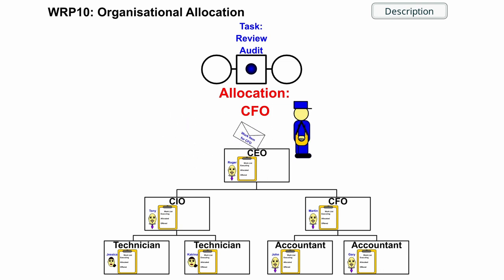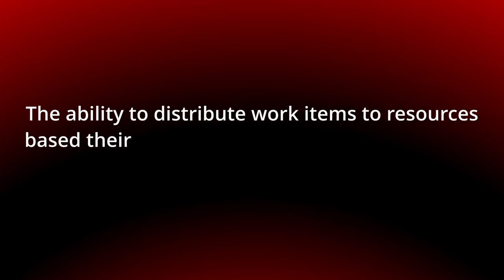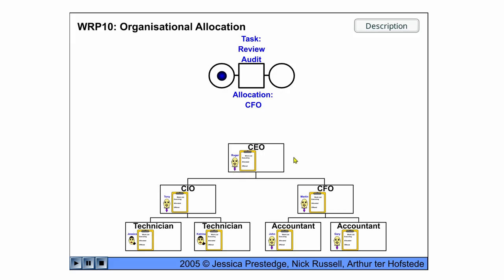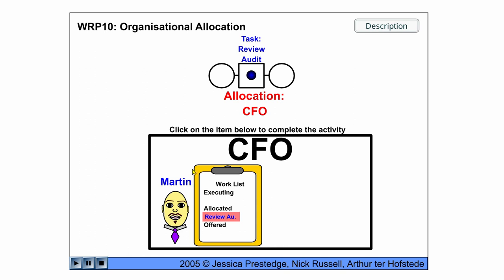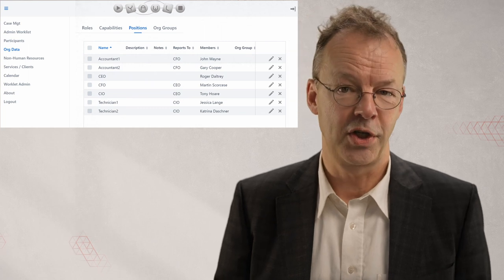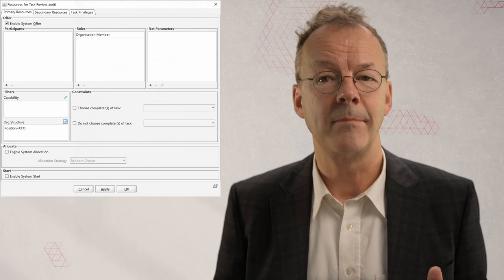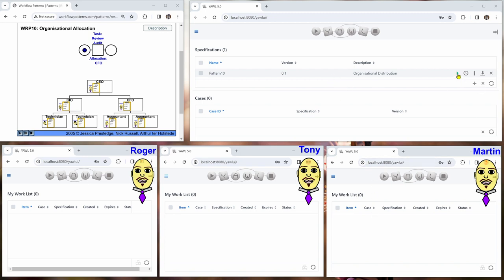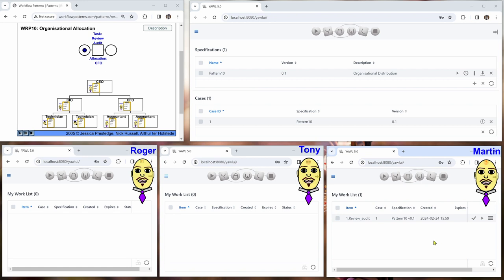Organisational Distribution Workflow Pattern in YAWL BPMS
How does YAWL distribute tasks based on organizational roles? The video discusses organizational distribution within the YAWL workflow management system, where work items are allocated to resources based on their positions within the organization. It explains how to implement this feature by defining an organizational structure, positions, and relationships, as well as setting up filters and roles within YAWL's interface. Through a visual demonstration, viewers see how tasks, such as the review audit, are assigned to specific users, like Martin the CFO, implementing workflow execution within the organization.

00:00 Introduction
00:11 Organisational Distribution Pattern
00:54 Organisational Distribution in YAWL
02:17 Conclusion